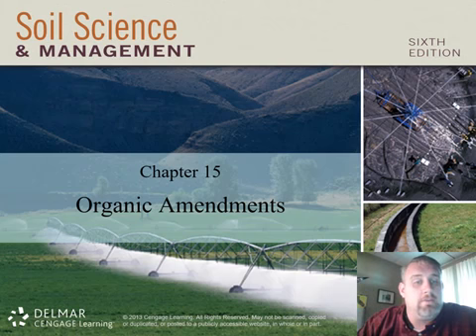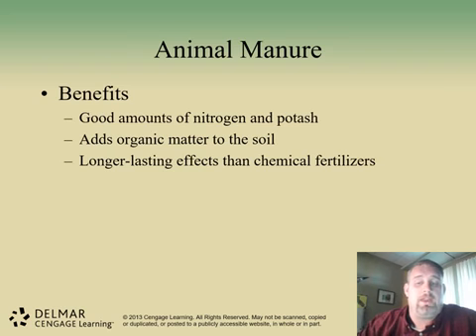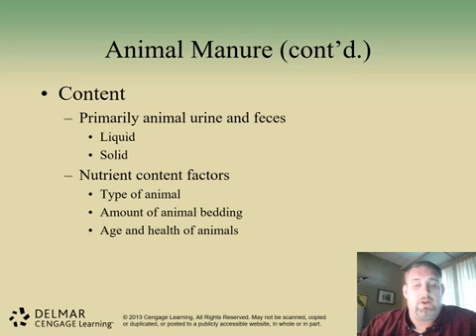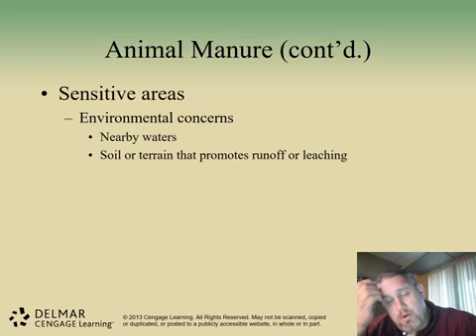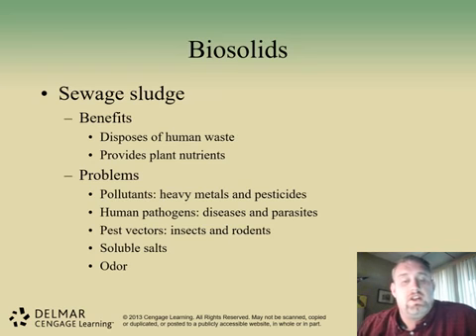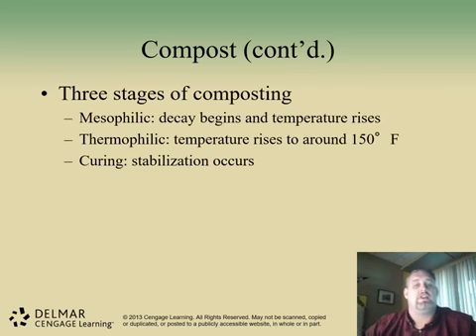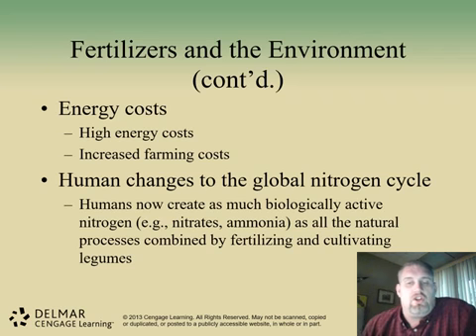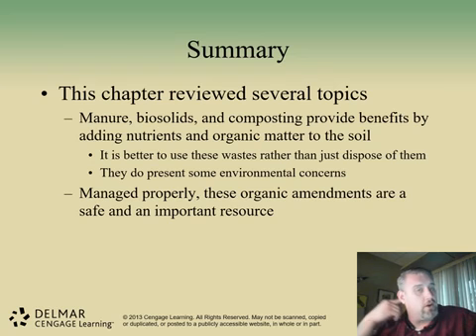Soil Science and Management Lecture Chapter 15